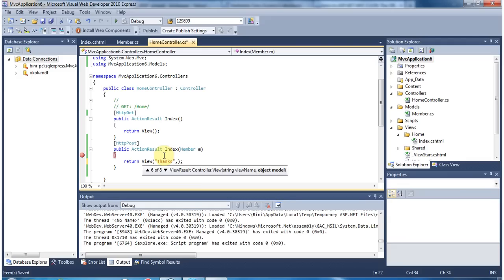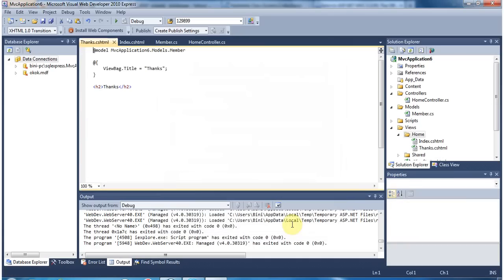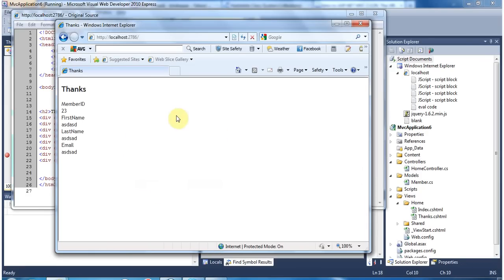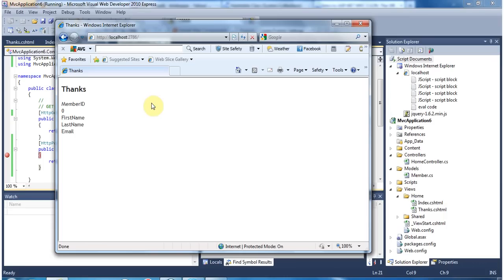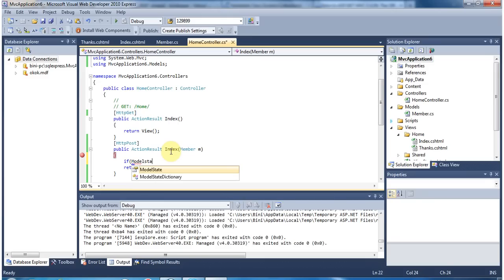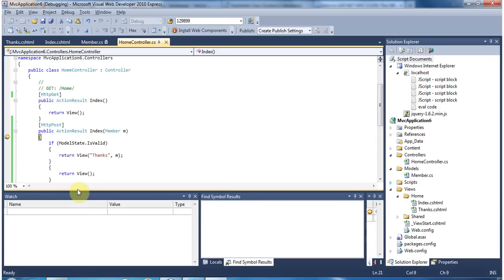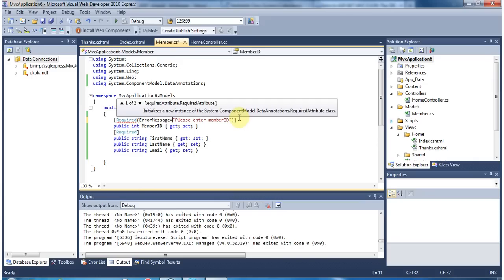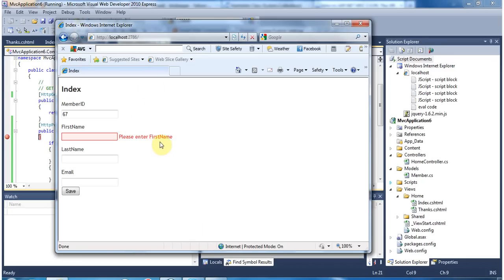ASP.NET MVC 3 / MVC 4 Tutorial 2 Part 2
ASP.NET MVC 3 / MVC 4 Tutorial 2 Part 1 (Model and Validation)